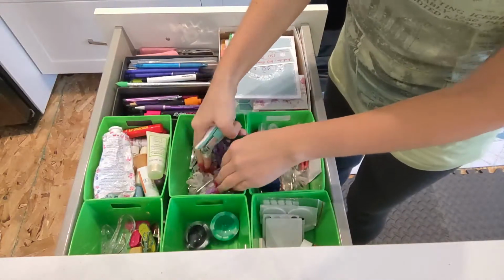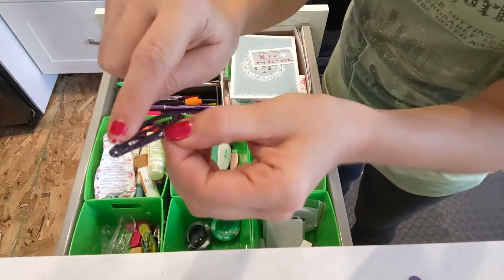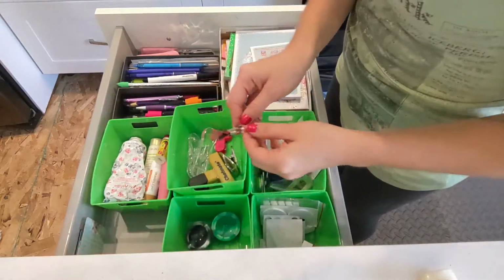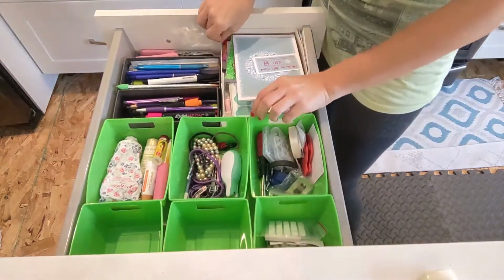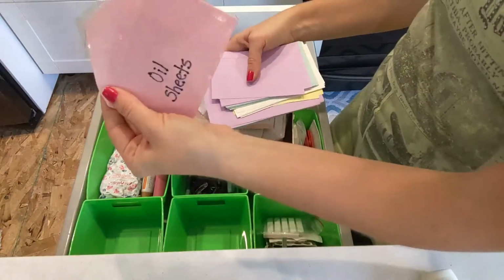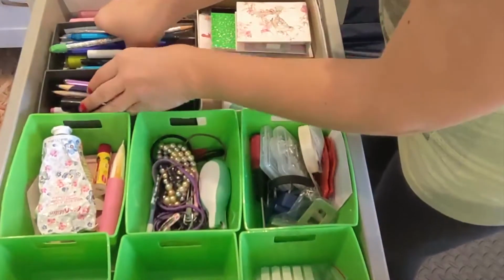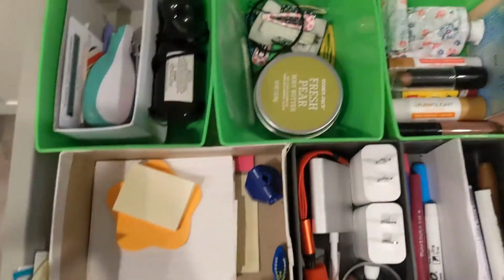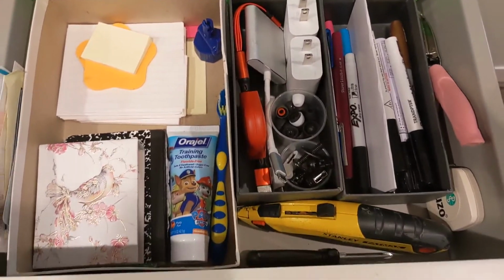KITCHEN JUNK DRAWER | DECLUTTER + ORGANIZE WITH ME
Let's dive right into organizing and decluttering the kitchen junk drawer. It's definitely the space that attracts a lot of random things and can quickly become a dump zone so I typically start out by grouping everything together and then I go through each section to see what I'd like to keep and what we don't need anymore. This makes it easier to see what I have in each category instead of looking at everything as a whole which can be overwhelming.

DECLUTTER SERIES:
Overwhelmed by the amount of STUFF in your house? If your answer is YES then check out our series on EXTREME WHOLE HOUSE DECLUTTERING!! Going room by room, we will declutter, minimalize, organize, and simplify our home---aiming to get rid of 2021 items! We've decluttered the stuffed animals, kids books, the kids' clothes, and now the toys! Next, we will tackle my favorite area of the house the kitchen!!!

FOLLOW THE BALANCED MOM!

♡HOMESCHOOL♡

♡MOTHERHOOD♡

♡HOME & ORGANIZATION♡

0:00 Intro: Diving into the Junk Drawer
0:25 Hair Clips & Nail Clippers
1:36 Knickknacks & Too Many Chapsticks
2:36 Chip Clips, Little Toys & the Sticky Section
3:56 The Paper Section & Note Cards
5:33 Cheap Oil Sheets & Rehoming Cards
6:05 Regrouping Over the Week & Extra Wires
7:06 The Final Drawer Tour